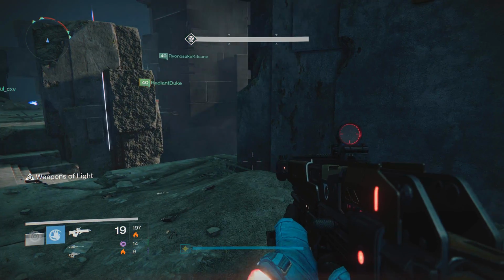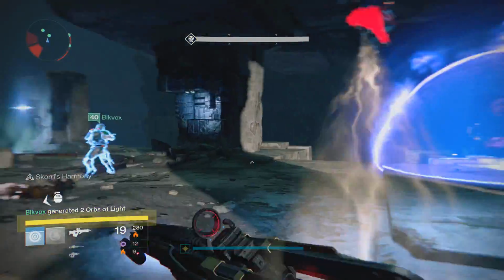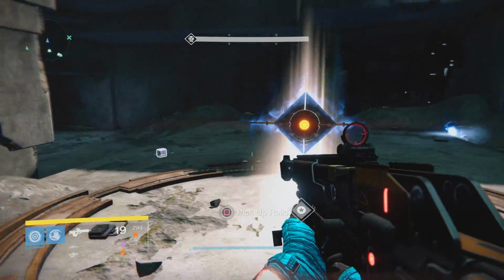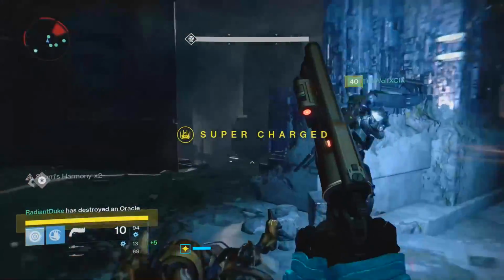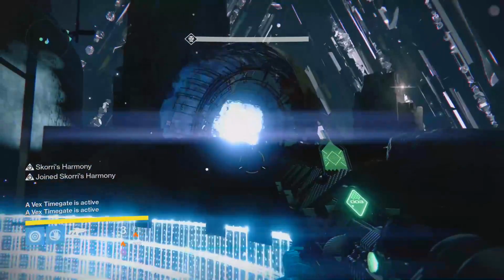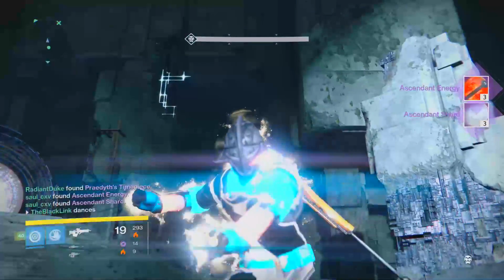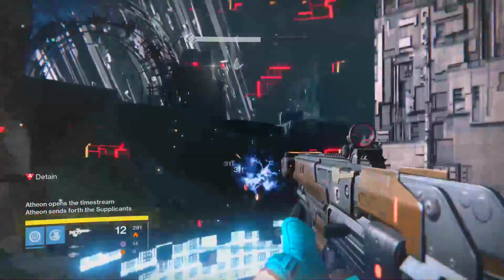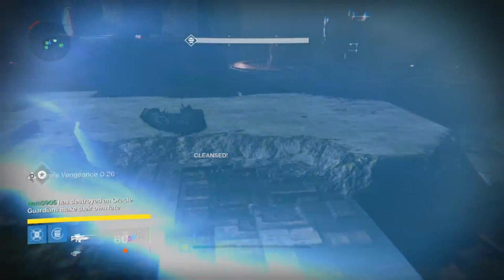Vault of Glass Guide (Templar & Atheon)